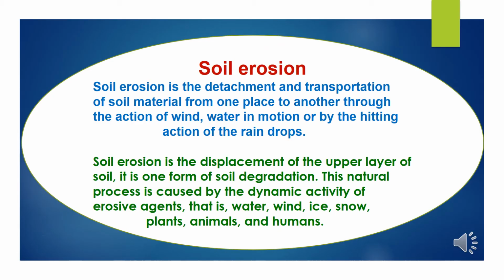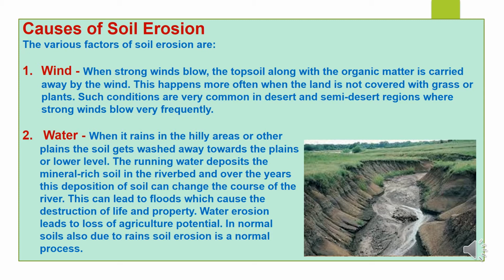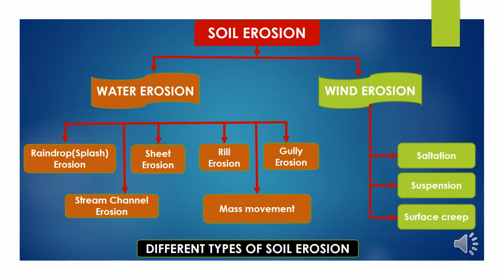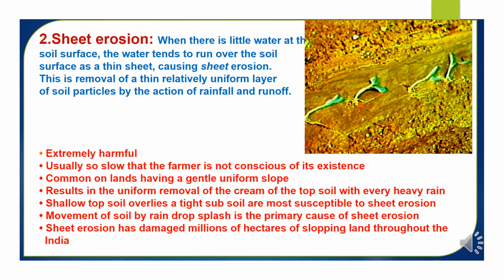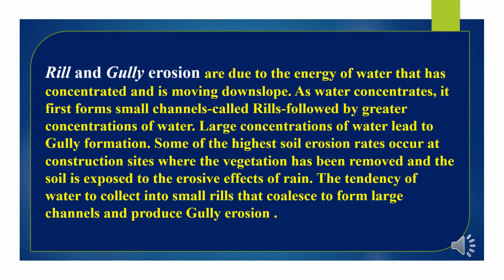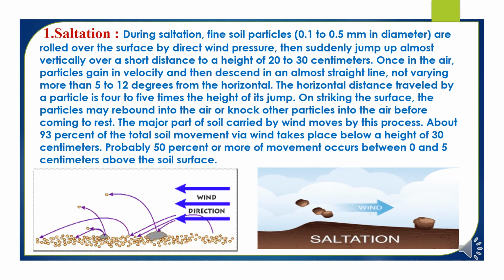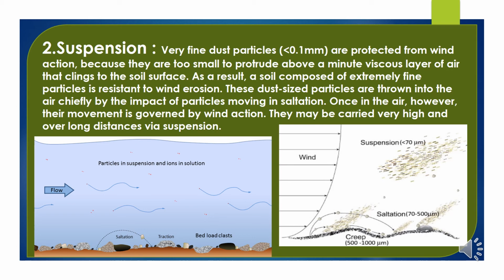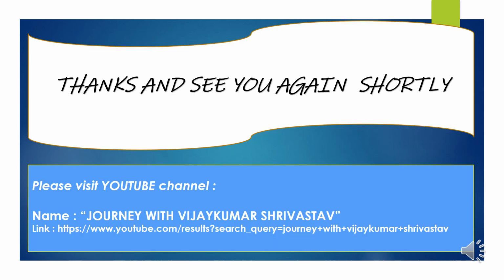SOIL EROSION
Myself Vijay Kumar Shrivastav completed M.Sc. Agriculture (Agronomy) from G B Pant University of Agriculture and Technology in 1996.
In this presentation I have covered the title “Soil Erosion".